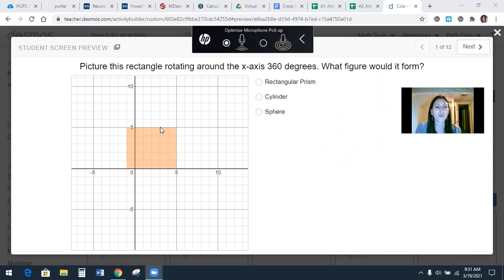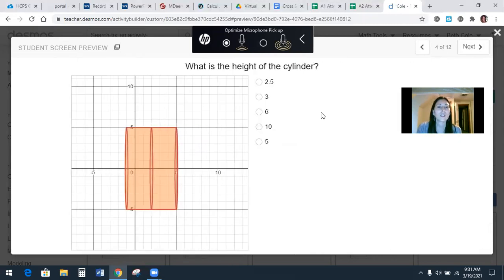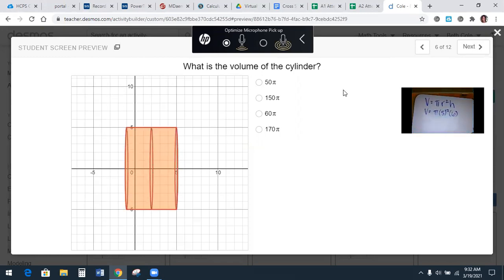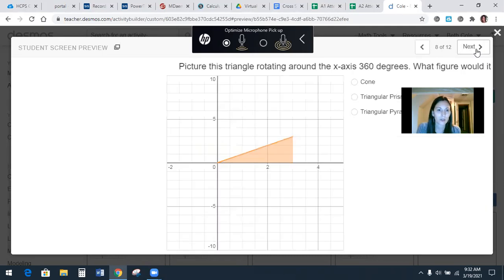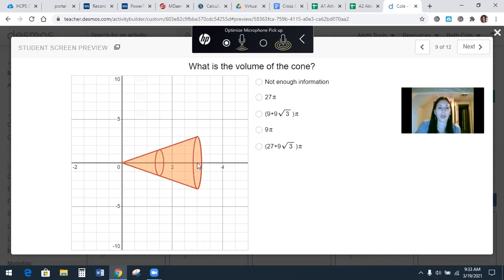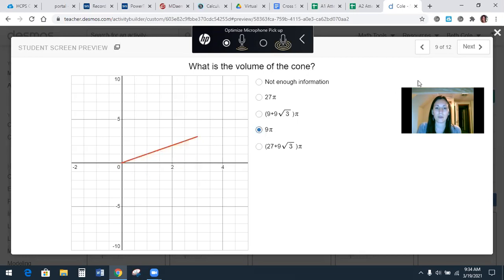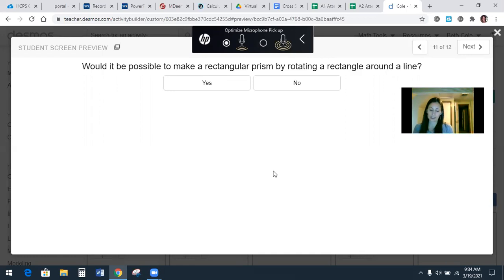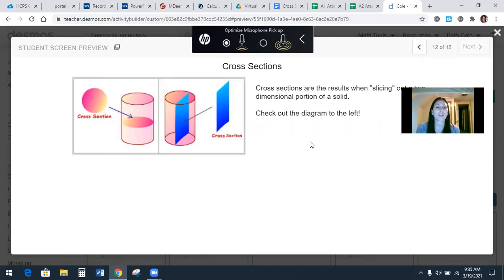going over Desmos activity on disks